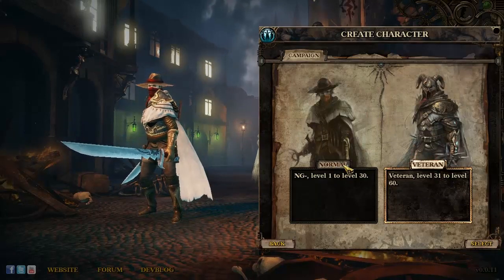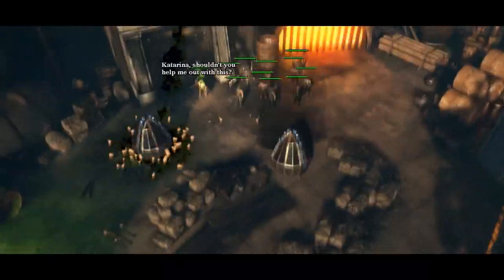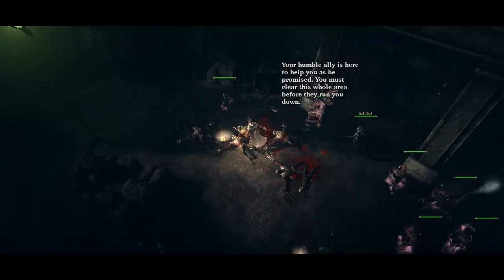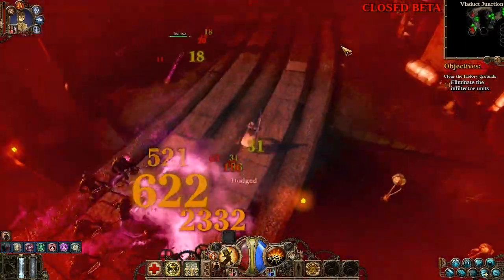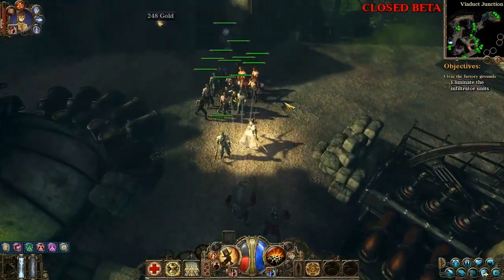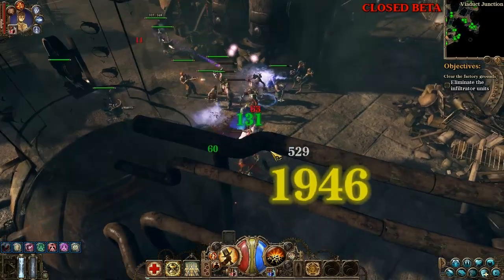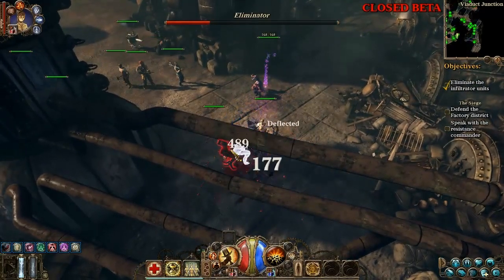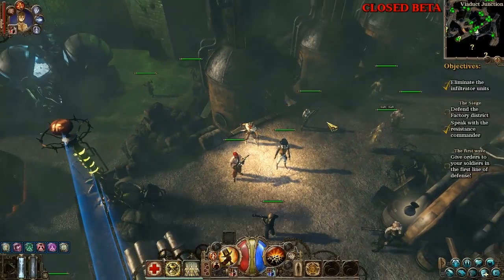[First Impressions] The Incredible Adventures Of Van Helsing 2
The Incredible Adventures Of Van Helsing 2 Gameplay
I did this about a month ago but i was to busy with other stuff to upload, also i had filled up my schedule enough to keep going but here it is:)
goo.gl/WDdBS1

Stalli  out! :D
I will set up a paypal if its in demand which i doubt it will be...